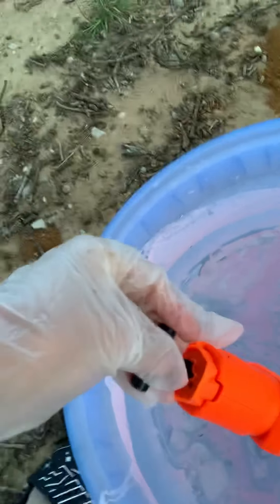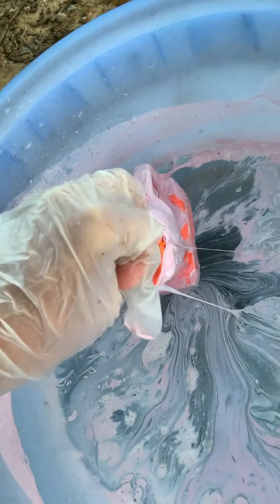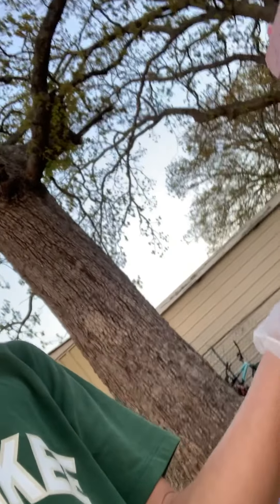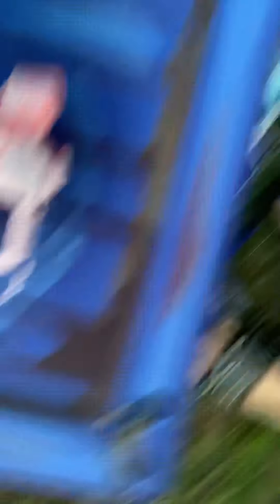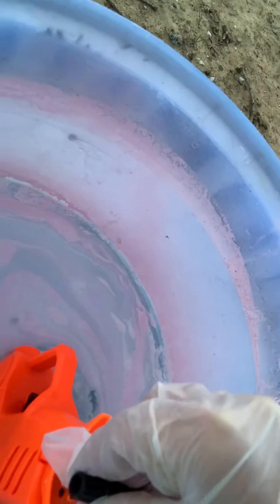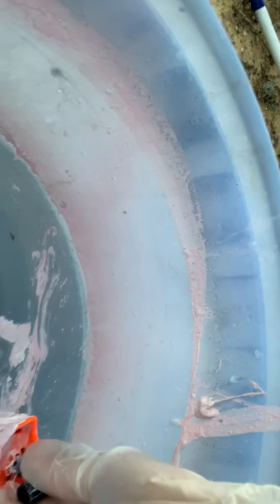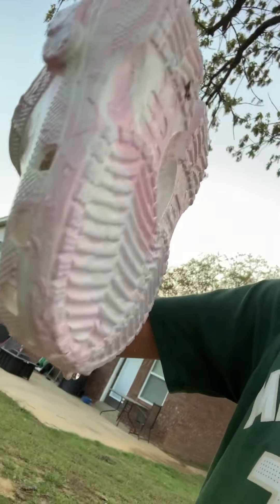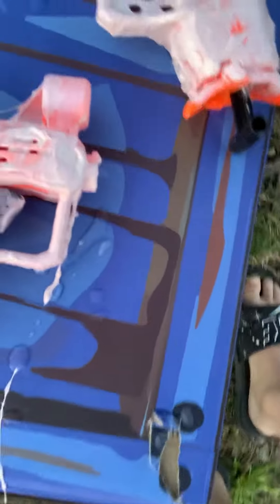HYDRO DIPPING!?!?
I am cool. Just like this video.